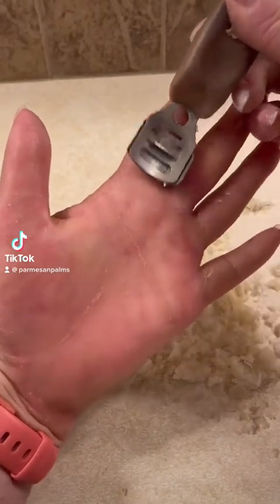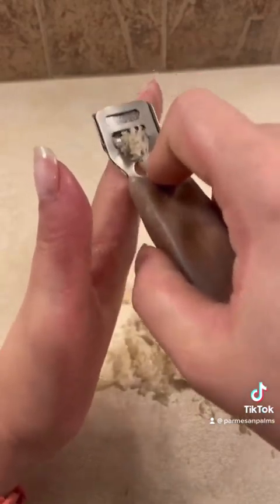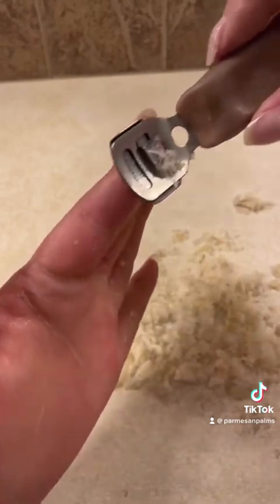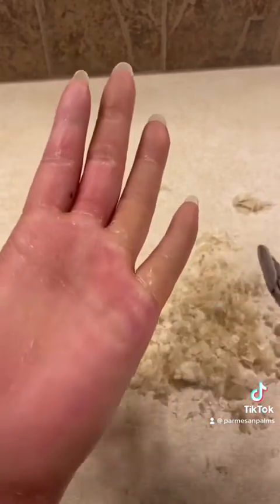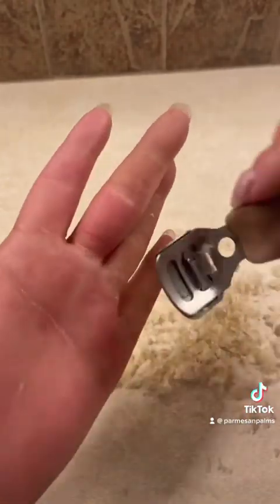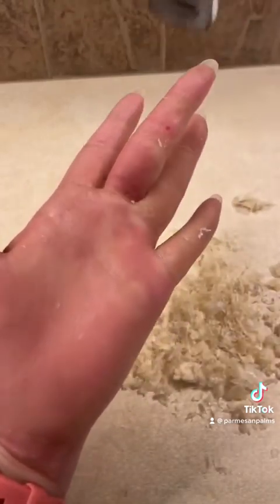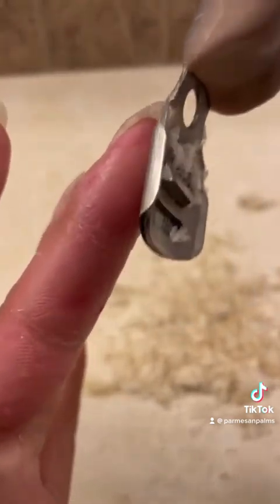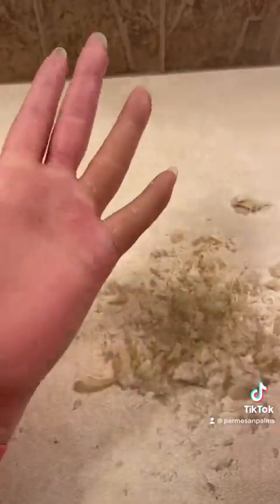Talking CRISPR gene editing tech & other medical options, shaving EPPK hand callus - Apr 23, 2023